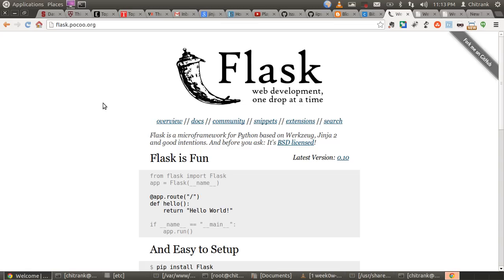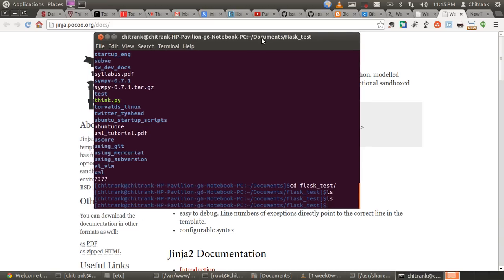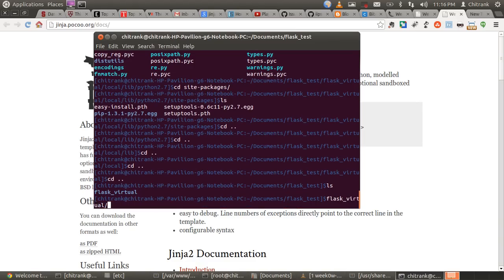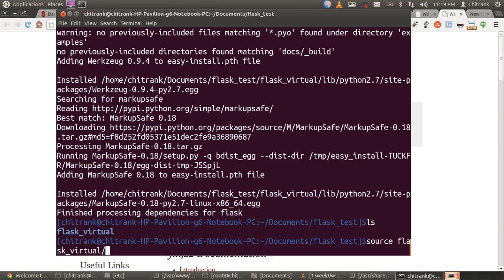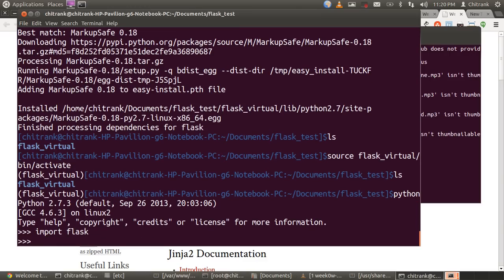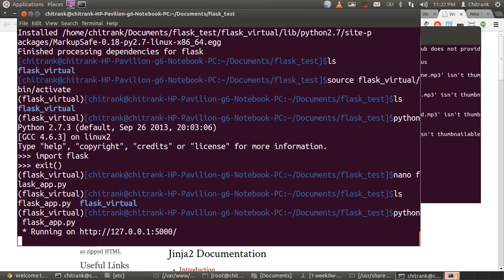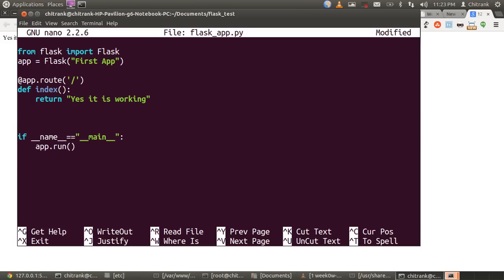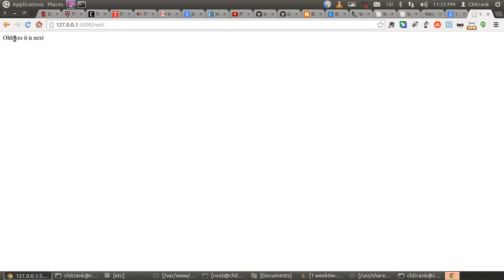01 Python Flask, Installation , Configuration and first Flask app | by Chitrank Dixit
The following video would explain about web development using Python Flask library. The video explains a little bit about flask and its required libraries, The video also describes making a virtual environment in python and installing flask in that virtual environment and a simple app to demonstrate the web development flow.